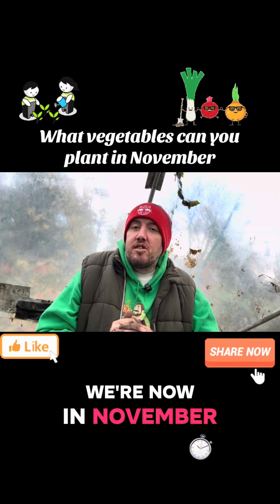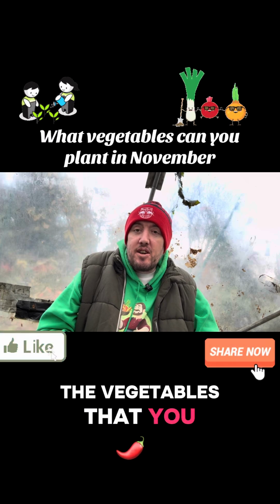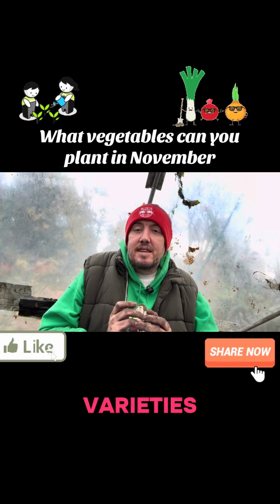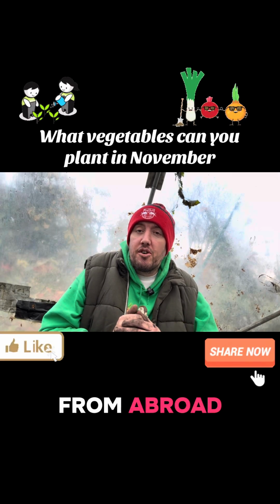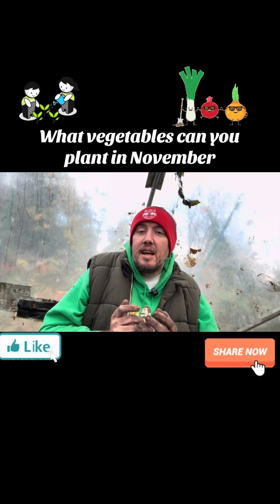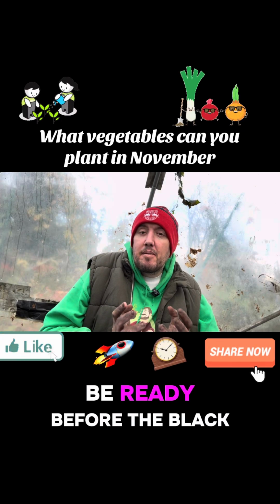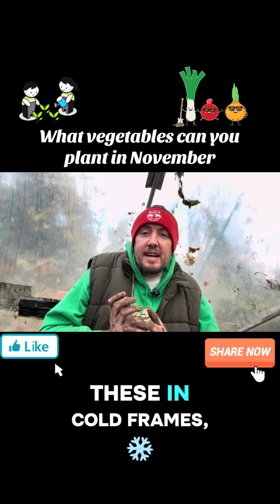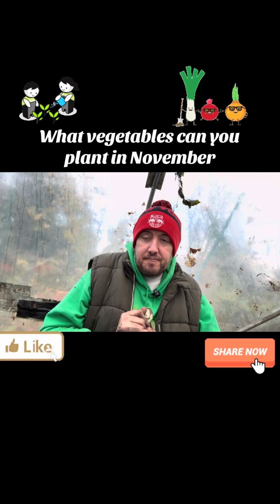🎥 ✅ What Vegetables to Plant in November (UK) 🥕🌱 | Winter & Overwintering Crops Guide ❄️✨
Wondering what vegetables you can plant in November here in the UK? 🥕🌱
Even though winter’s approaching, there’s still plenty you can sow and grow this month!

In this video, I’ll share my top vegetables to plant in November, including hardy crops that survive the cold and overwintering options for an early spring harvest. 🌿

From broad beans and garlic to onions and leafy greens, these November planting ideas will keep your allotment productive all year round. ❄️✨

🛍️ Top Recommended Products:
• Overwintering Seed Collection

• Winter Gardening Fleece

• Onion & Garlic Sets

👀 What You’ll Learn:
• Best vegetables to plant in November 🥕
• Overwintering crop ideas ❄️
• Soil preparation for cold months 🌿
• How to protect seedlings from frost 🌨️
• Allotment tips from Gardening with Ben 🏡

💡 Pro Tip: Sow broad beans now for an early harvest — they establish well in cool soil and grow fast when spring arrives! 🌱